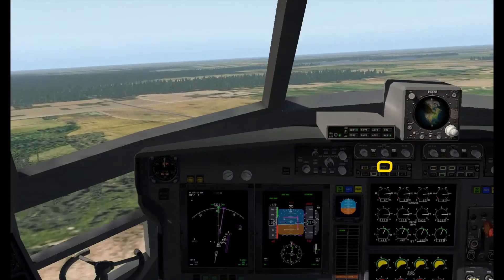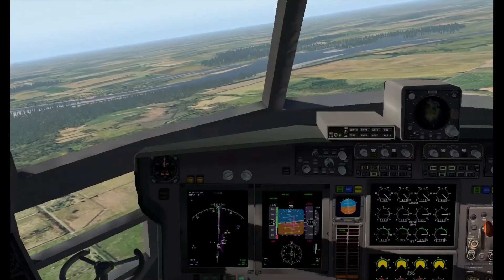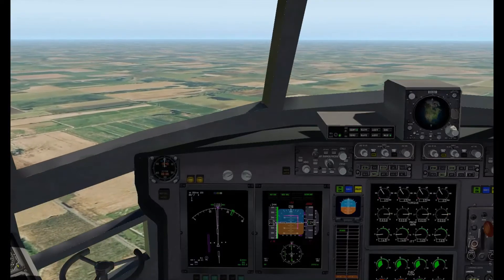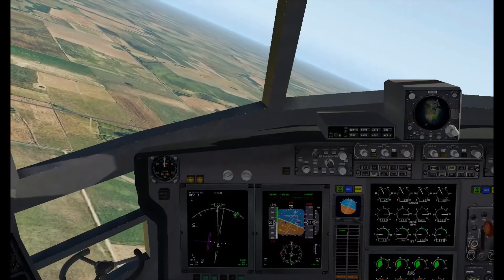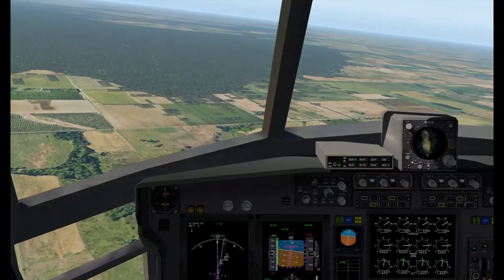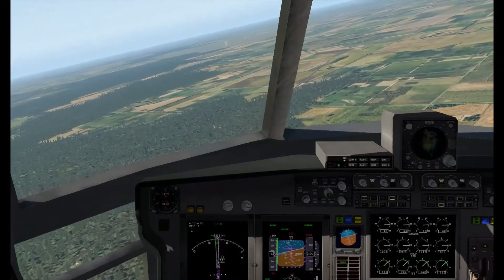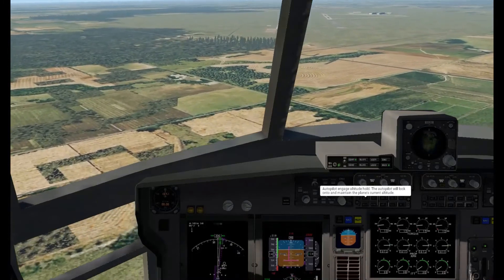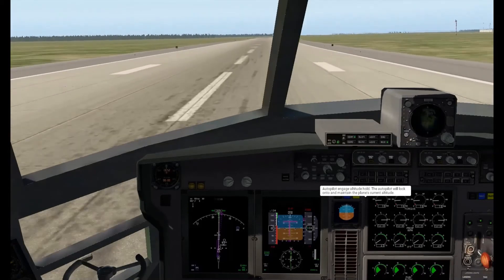Part 2 C 130 3D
This video is part 2 of an overview of the X Plane 11, C-130 Cockpit by Ckamaleo and goes over the use of the autopilot features to fly a circuit and intercept the instrument landing system (ILS) at CYPG, Southport.

The cockpit can be downloaded for free at xplane.org